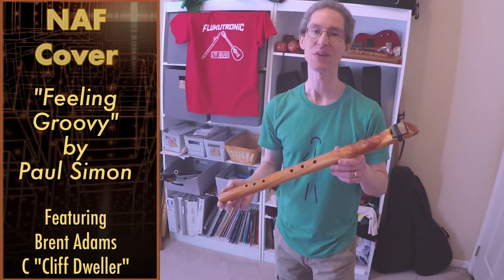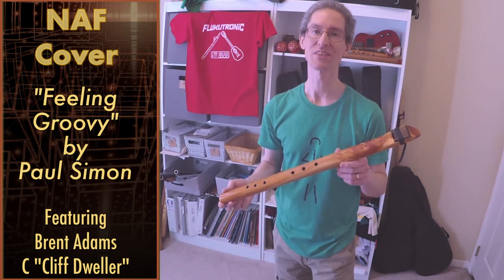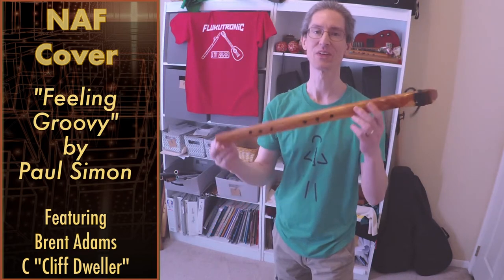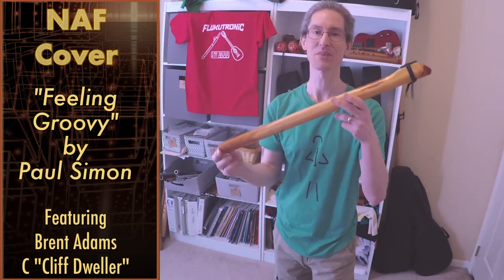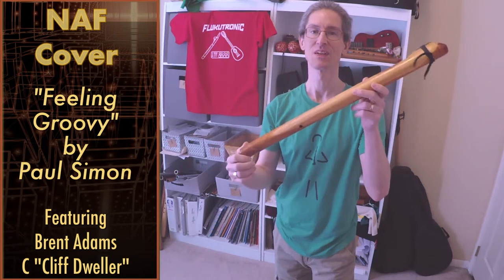NAF Cover: "Feelin Groovy" with 7-hole "Cliff Dweller" by Brent Adams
"Feeling Groovy" by Paul Simon

Backing track by Hal Leonard Publishing